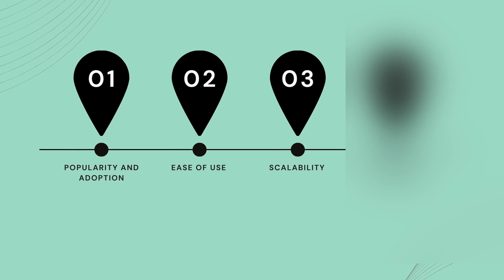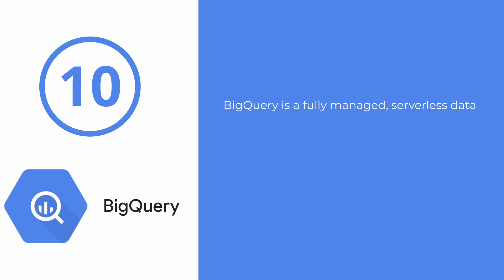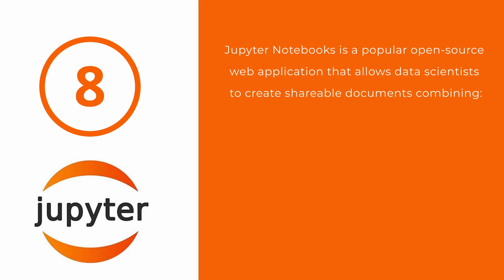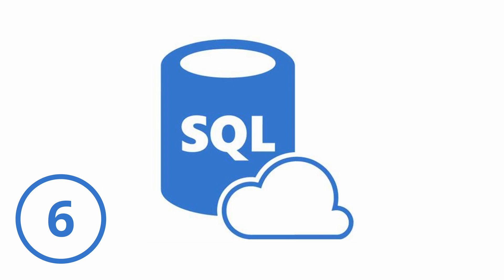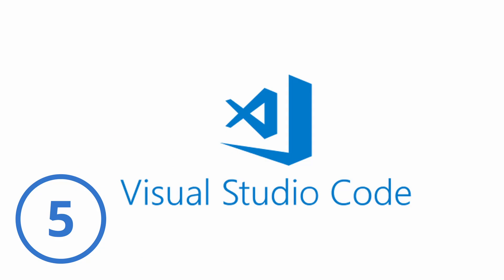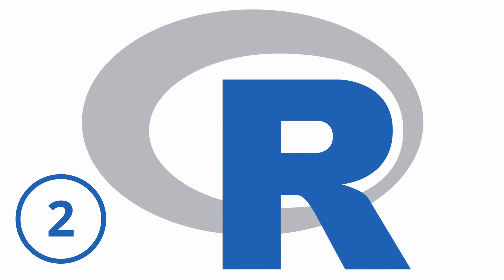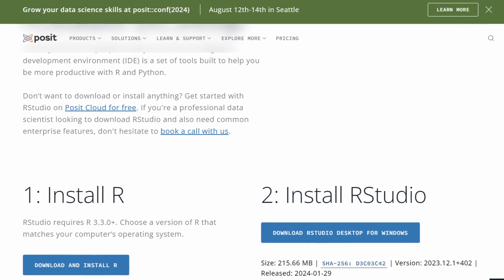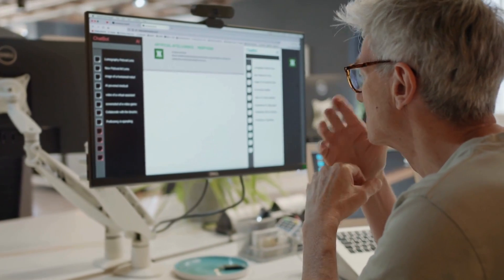Top Data Analysis Tools You Need in 2025!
In this video, I shared my top 10 data analysis tools for 2024 & the criteria for ranking.

00:00 - Introduction
1:03 - Criteria for ranking
3:33 - 10th Tool - Google Big Query
4:27 - 9th Tool - Apache Spark
5:16   - 8th Tool - Jupyter Notebook
6:03   - 7th Tool - Microsoft Excel
7:19   - 6th Tool - SQL
7:51   - 5th Tool - VS Code
09:12   - 4th Tool - Microsoft Power BI
10:35   - 3rd Tool - Tableau
12:08   - 2nd Tool - R Tools
12:59  - 1st Tool - Python Tools
14:14 - Bonus tool

Top Programming Languages for 2024 Graduates in MCA, Top Programming Languages for 2024 Graduates